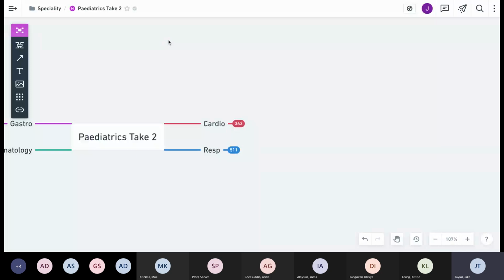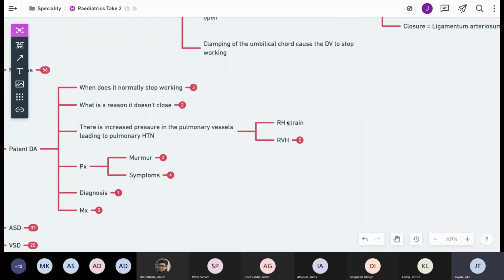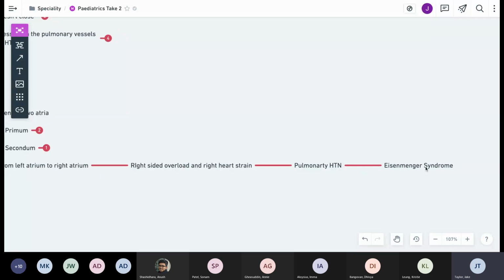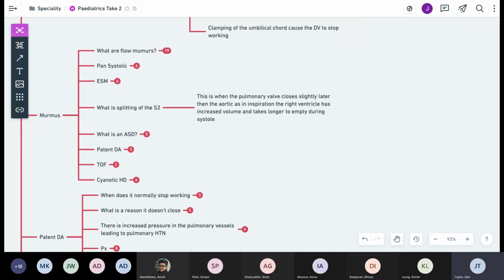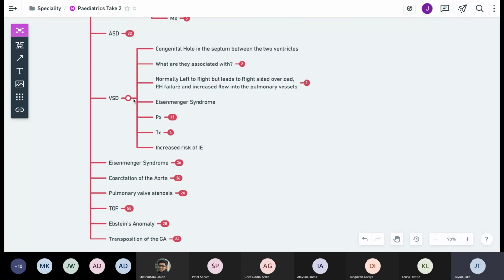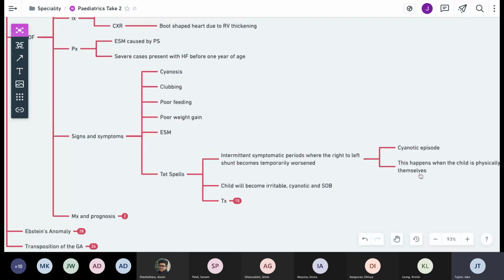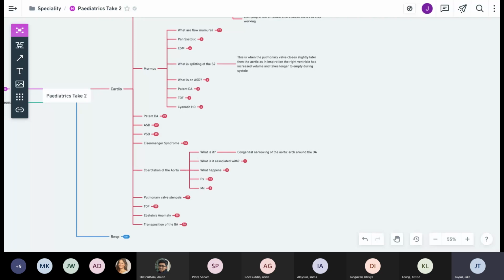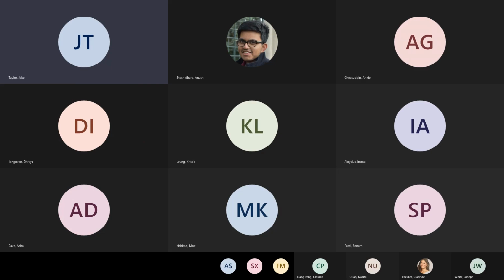Y5 Paeds Cardio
Jake talks about some important paediatric cardiology conditions.